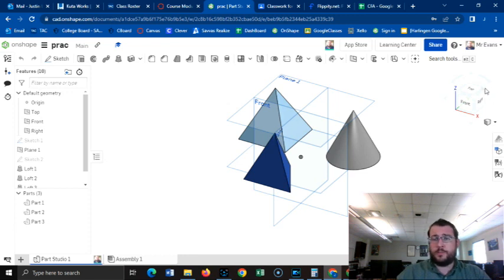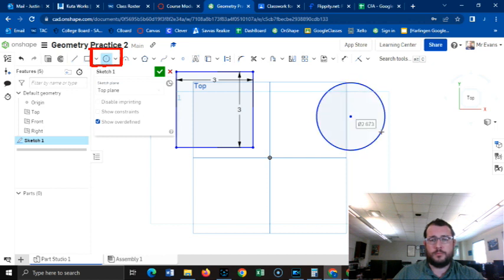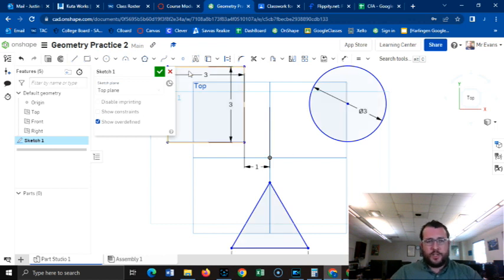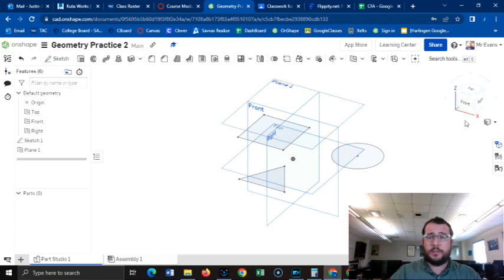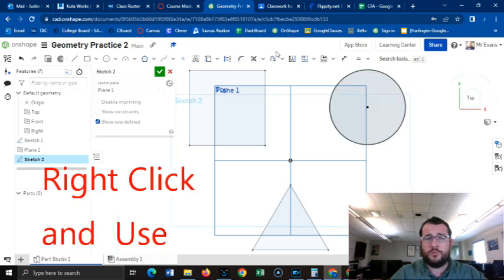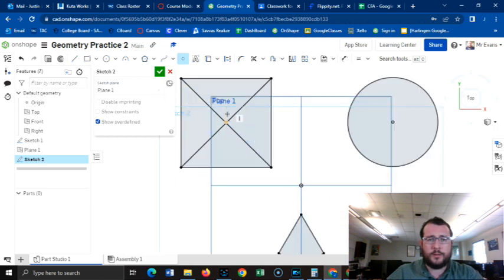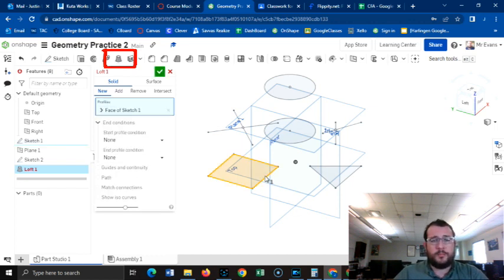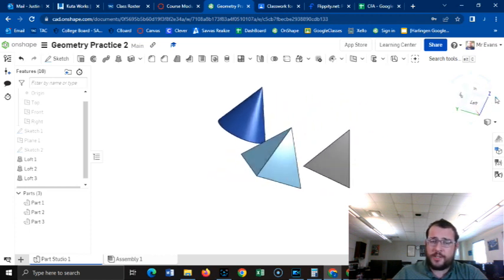Geometry Practice 2